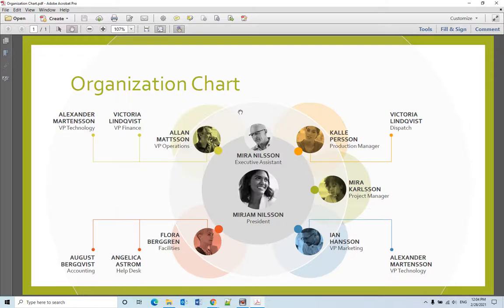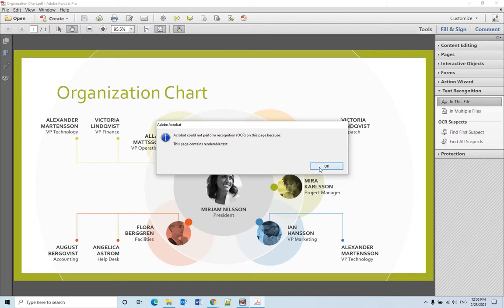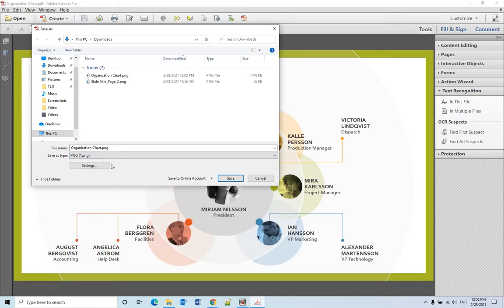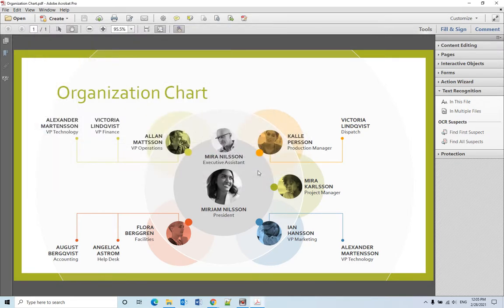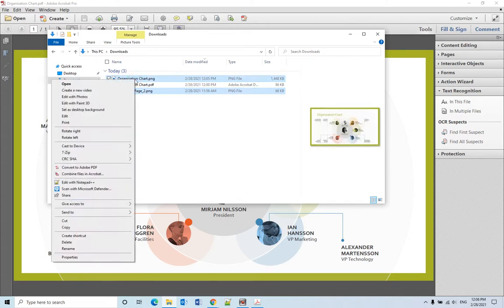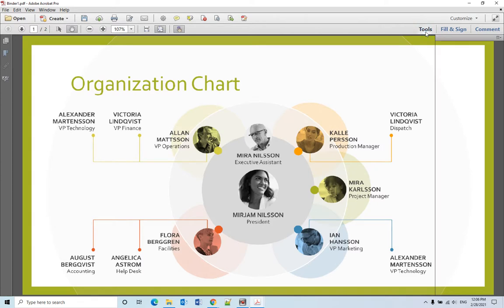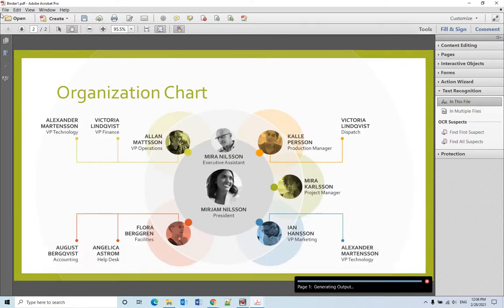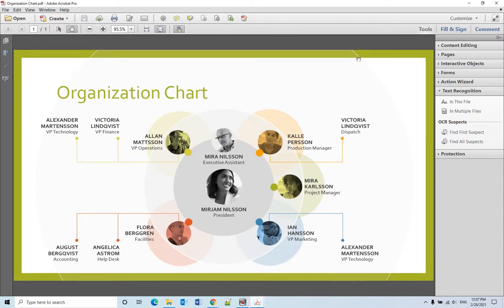Acrobat could not perform recognition OCR on this page because This page contains renderable text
When you start the Recognize Text Using OCR command, Adobe Acrobat returns the following error:

Solution: save the pdf as png (*.png), make sure that the resolution at least 600 pixel/inch. then combine the png file back to pdf. try to do OCR again.

you can also try to save as TIFF (*.tif or *.tiff) then open the tiff file directly from Acrobat and run Recognize Text Using OCR command.